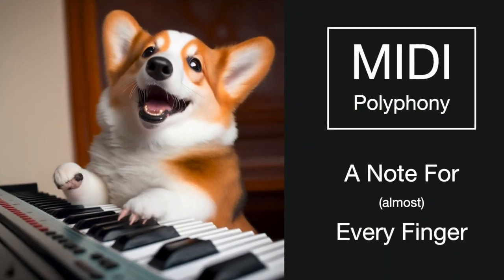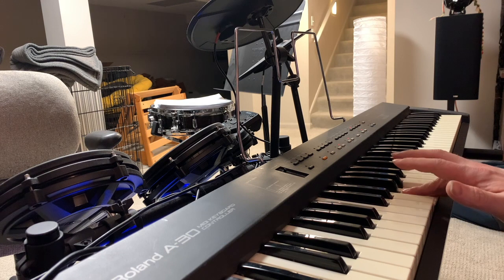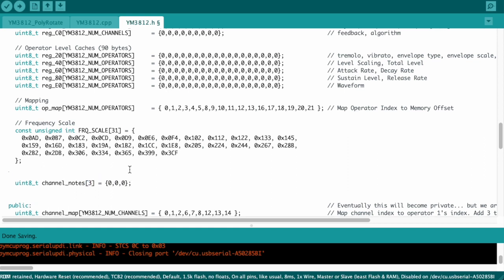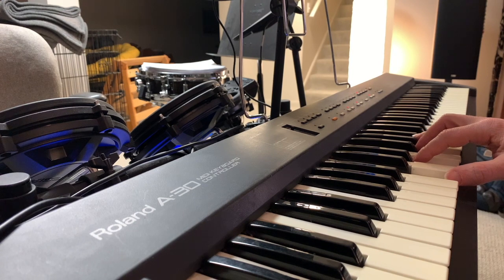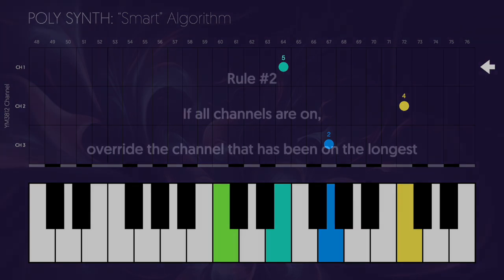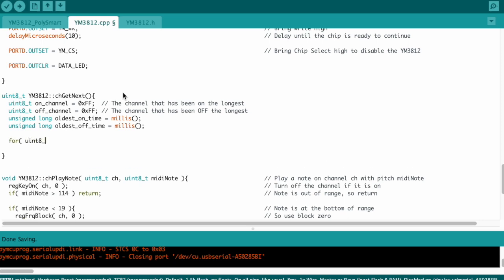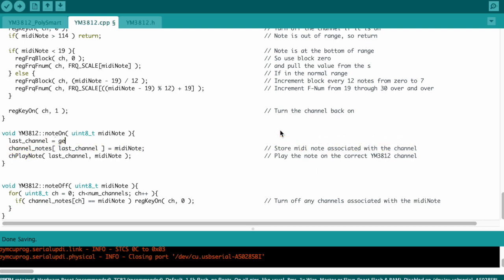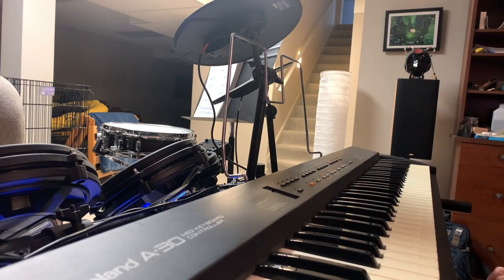YM3812 EuroRack Module Part 5: MIDI Polyphony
In the fifth episode of the series, we'll add polyphony to Yamaha's YM3812 OPL2 sound chip and explore the how different polyphonic algorithms affect the musical response.

And you can find the code for each of the implementations on my GitHub: